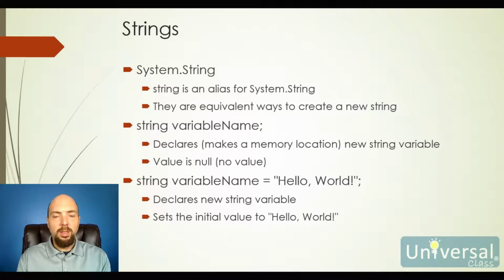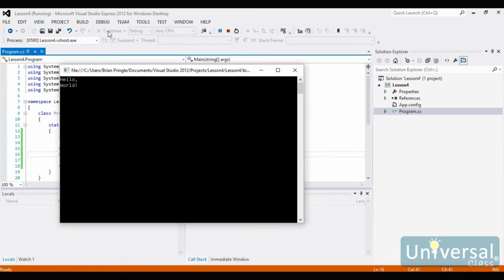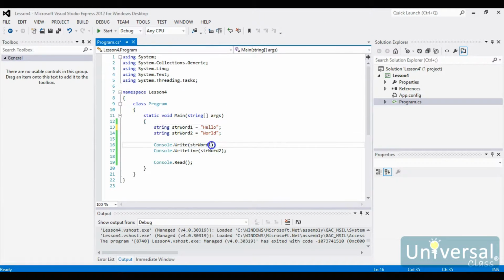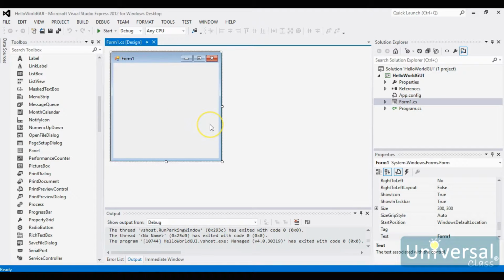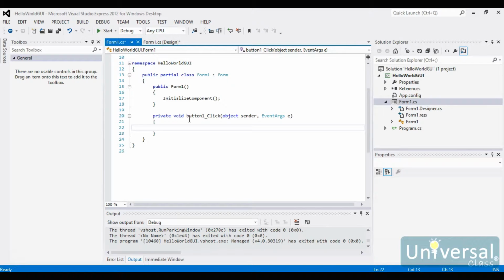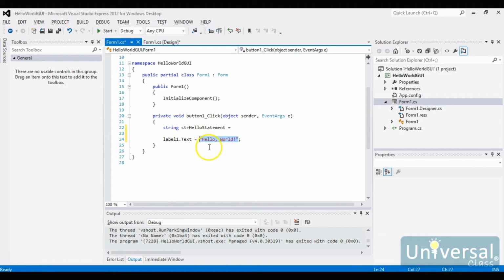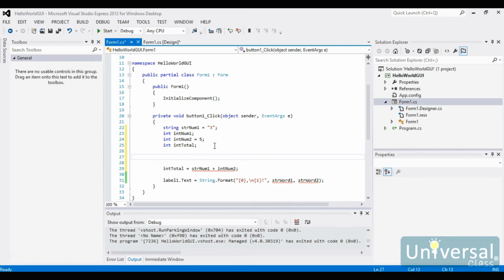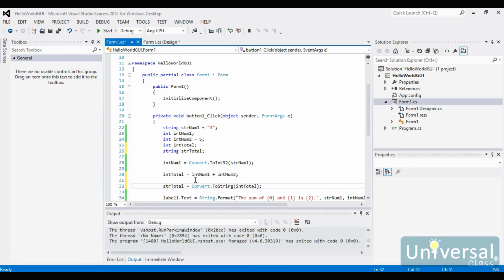Lesson 4: C# Strings - C# Programming Course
This lesson covers strings and the .NET framework libraries that are used to work with them.